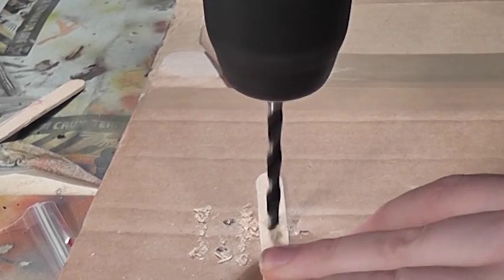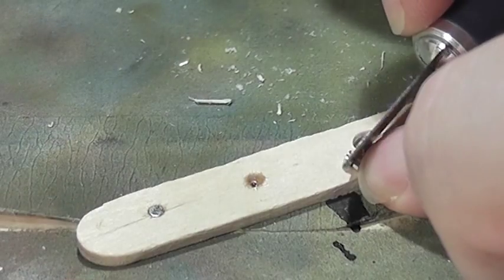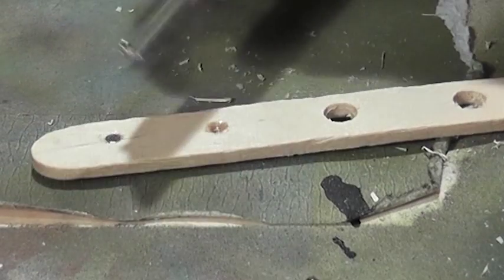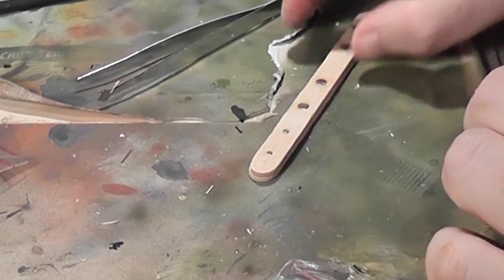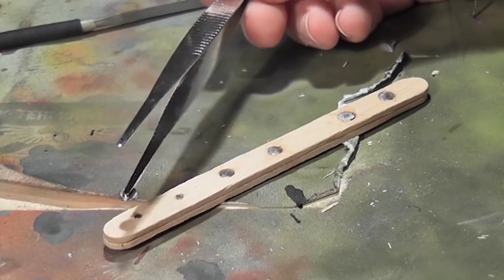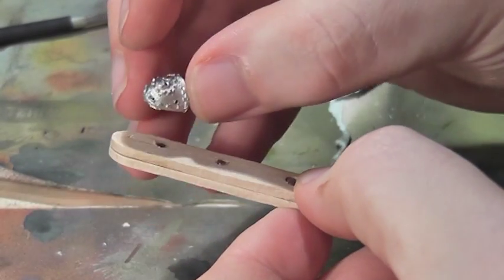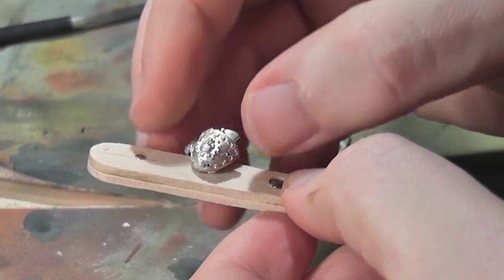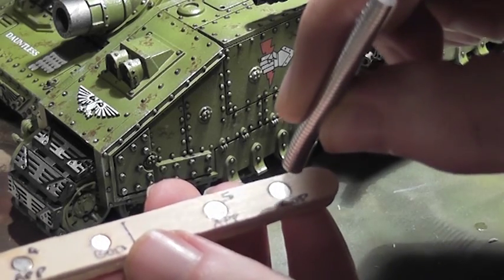Magnet Polarity Checker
In this short video, Don shamelessly copies a self build magnet polarity checker from Apocalypse Gaming. Its so easy to do, that I managed it no problems! (as a bonus you get to have 2 ice lollies) Simple and effective, you can build one, and never worry about which way around your arms and body magnets go.

Music as always by Kevin